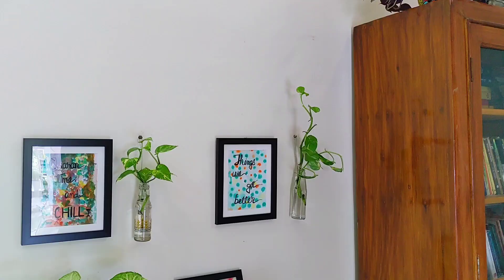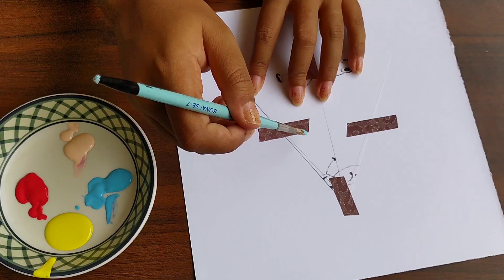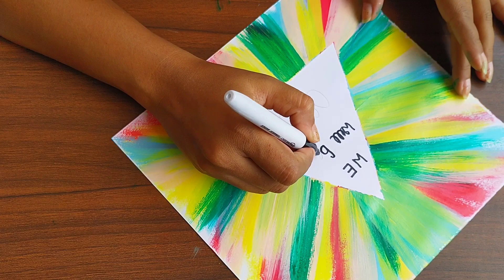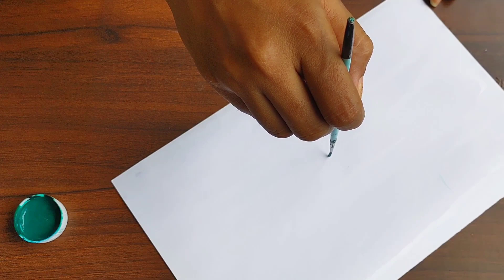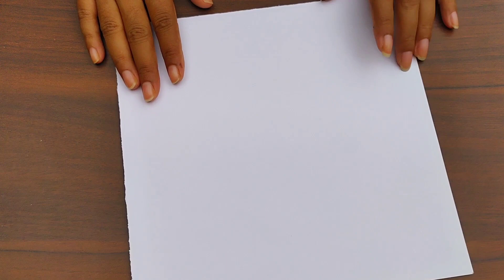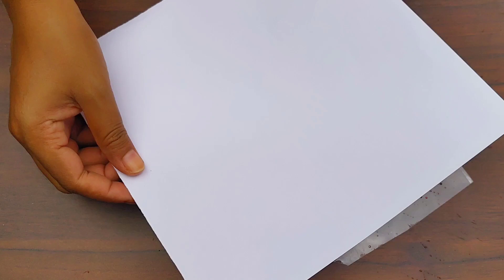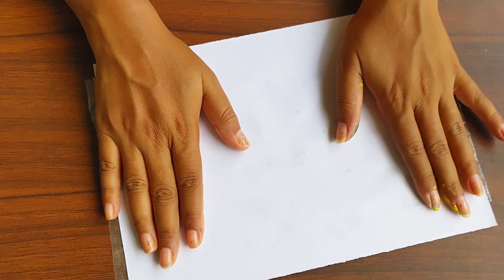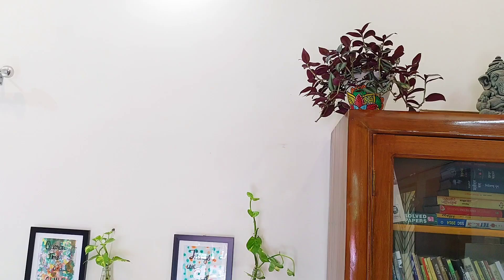3 Easy DIY Wall Poster| How to make DIY Posters|Easy Wall Decor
Hi guys! In this video I'm sharing some motivational DIY posters video. This is a Diy poster project. with this tutorial you can easily make your own customised posters. In these posters I have written some Quarantine quotes so that they can give us strenghth during these hard days. Hope you find this helpful.
If you like this give this a thumbs up.

Material used:
Cartridge paper
Acrylic colour
Paint brush
Sketch pen
Frame I used
Tripod I used

Musician: @iksonmusic
Musician: Rook1e